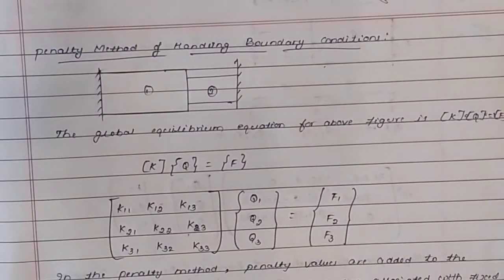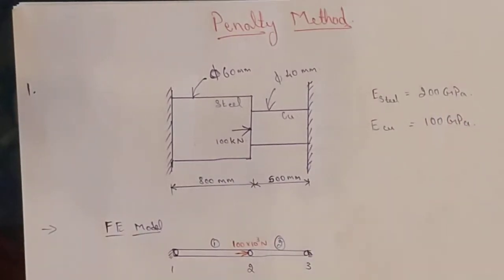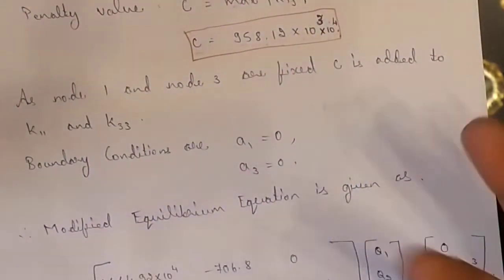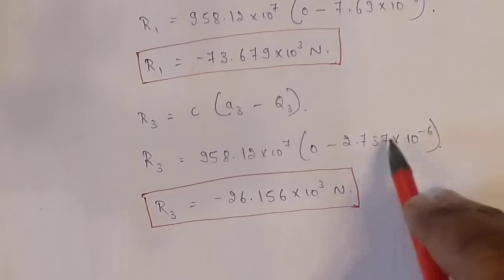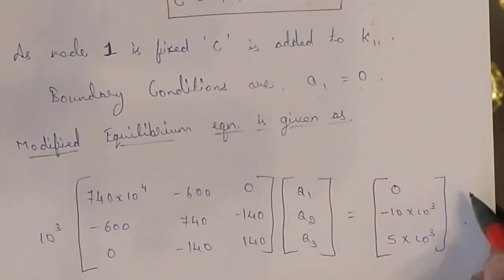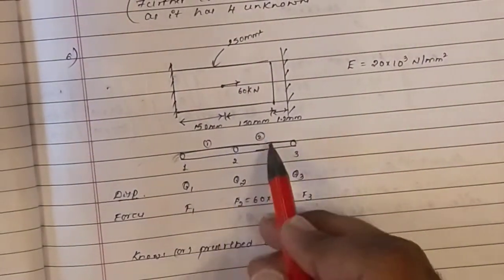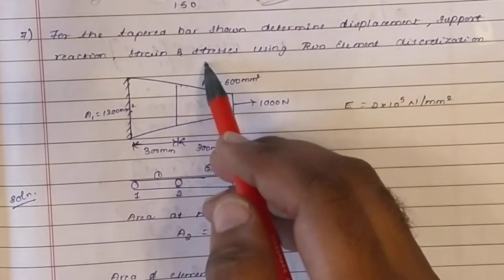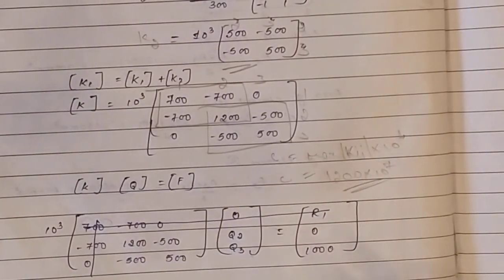Numerical on 1D bar penalty approach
penalty approach